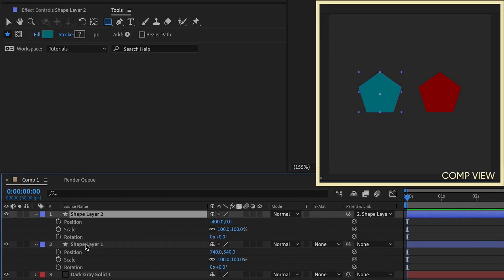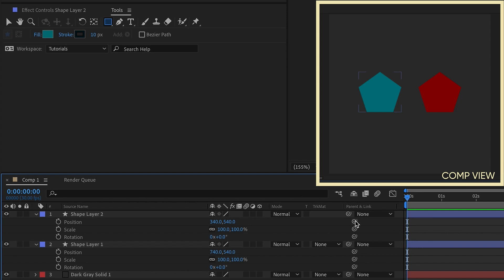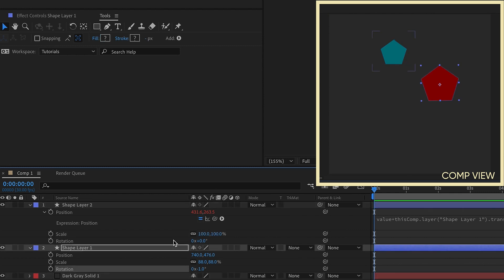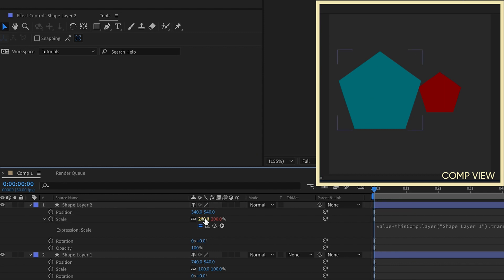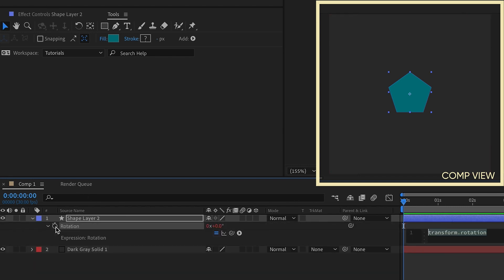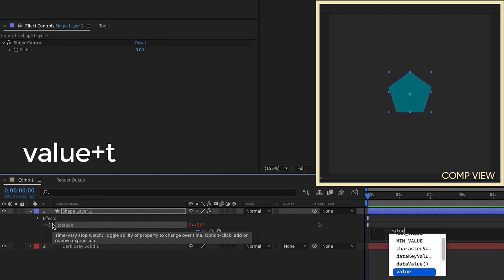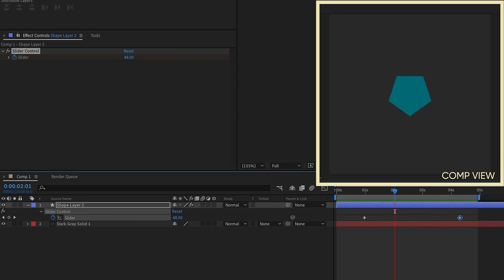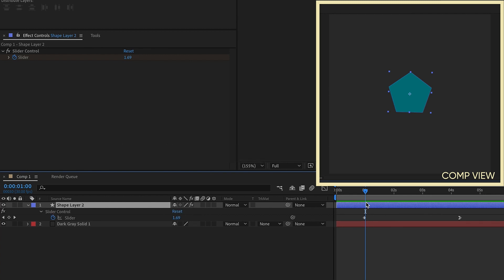After Effects EXPRESSIONS and PARENTING in 5 MINUTES! - Adobe Tutorial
This tutorial will teach you how to use expressions while parenting layers in After Effects. These are powerful tools that will change the way you work forever! Check out these tips, tricks, and shortcuts in JUST 5 MINUTES!

00:00 - Do you have time for a quickie?
00:13 - Parenting basics
00:32 - Parenting properties
00:54 - Parenting with “value +”
01:33 - Parenting recap with a secret Scale Tip
02:40 - Value + Time Expression
03:20 - Value + Time Expression and Slider Control
04:23 - Quickie Recap